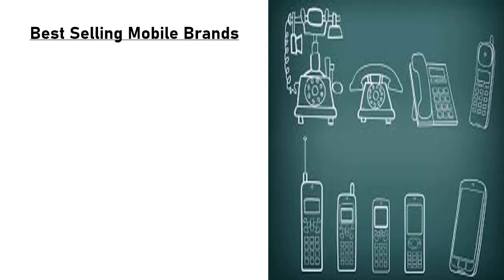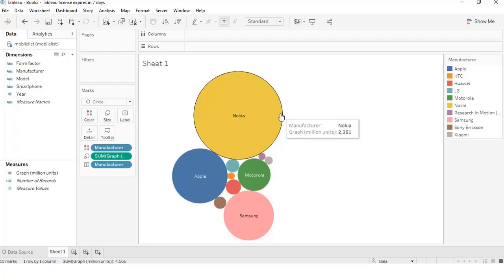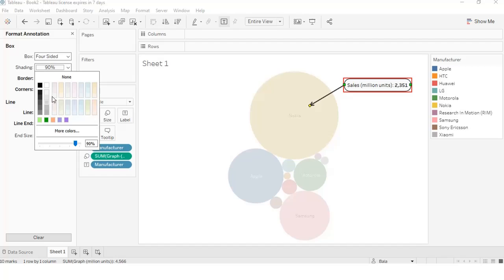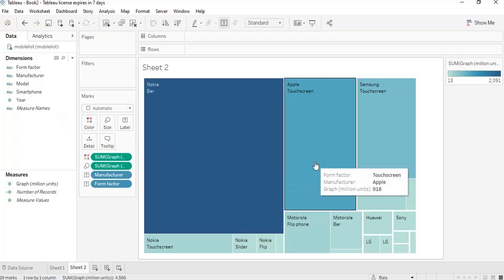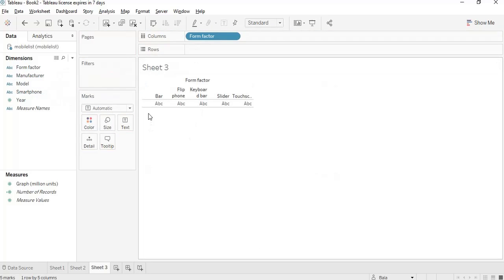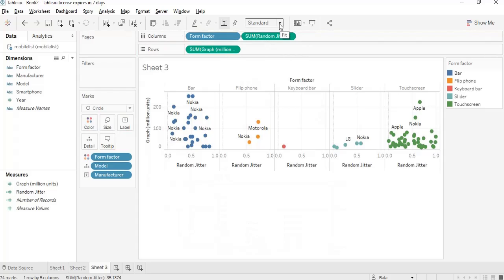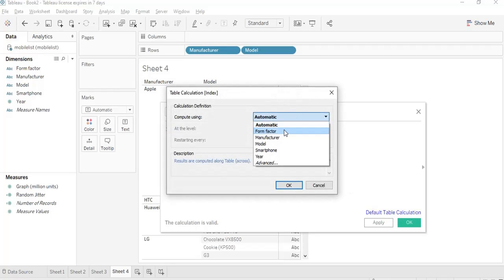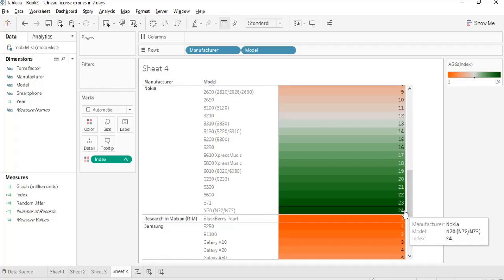Top selling mobile brands | (1996 - 2019) In between that period, Which make sold most models?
Welcome Viewers, In this Video we are analyzing the Top-selling Mobile brand and Model dataset.

Data source: By using the web scraping method we extract the data from Wikipedia with the help of python language.

Thanks for Wikipedia.

Analyzing Topics:
                            1. Best-Selling Mobile
                            2. Best-Selling Touch Mobiles
                            3. Best-Selling Flip Mobile
                            4. Best-Selling Slider Phone
                            5. Which Make sold most Models?